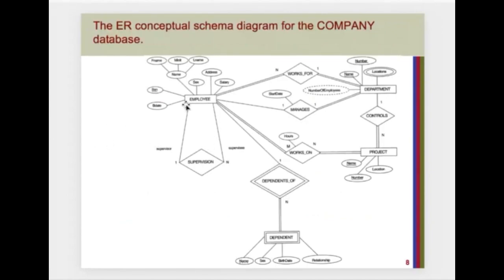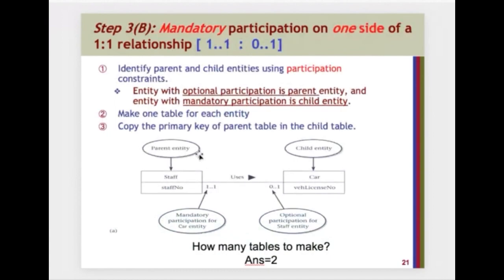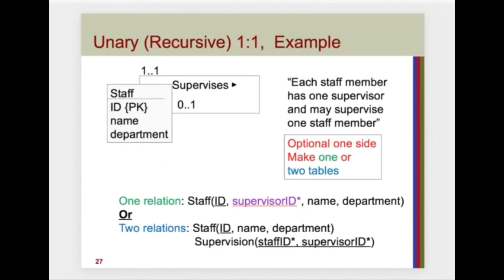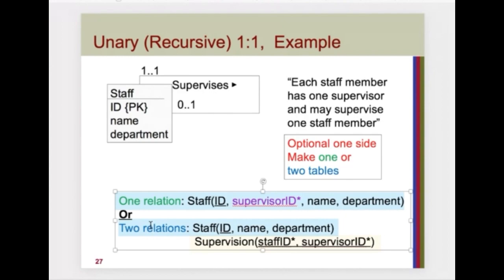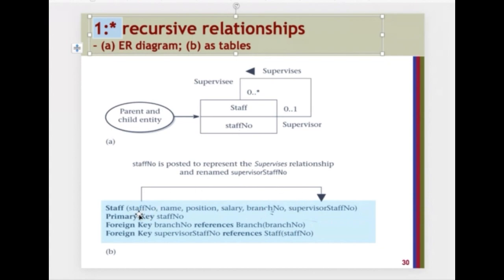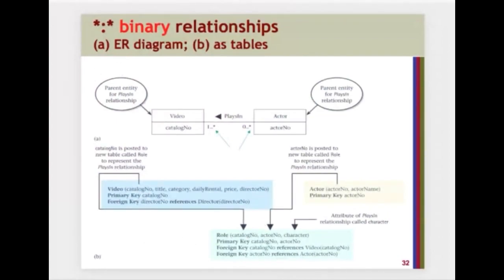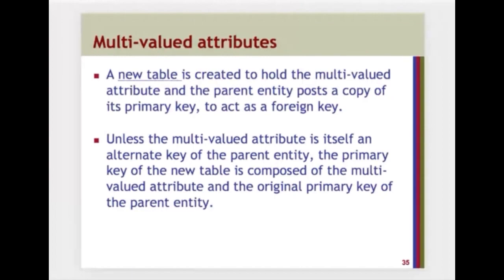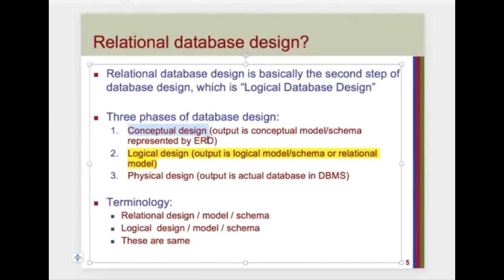Mapping ER Model to Relational Model - Part 2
Lecture: Mapping ER Model to Relational Model
Course: Introduction to Database Management Systems
by by Prof. Dr. Farrukh Nadeem

Mapping ER Models into Relations
ER-To-Relational Mapping
ER Model to Relational Model
How to convert ER diagram to relational model?
How do you convert ER model to relational?
What are the steps of ER-to-relational mapping algorithm?
What is ER mapping in DBMS?
How to convert ER diagram to relational schema?
How do you map an ER diagram?
What is the difference between ER and relational?
Is relational schema and ER diagram same?
How do you create a relational model?
What is an example of a relational schema?
What is an example of a relational model?
What is conversion of ER diagrams to relational database design?
What is a relational diagram?
What is relational model diagram?
What is a real life example of relational database?
What is relational design?